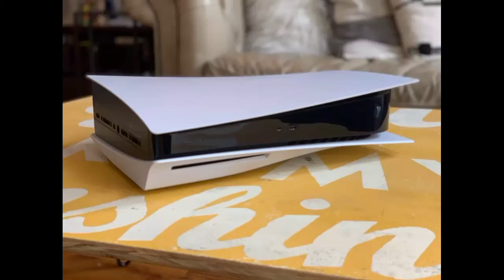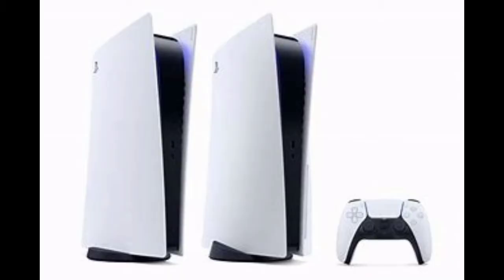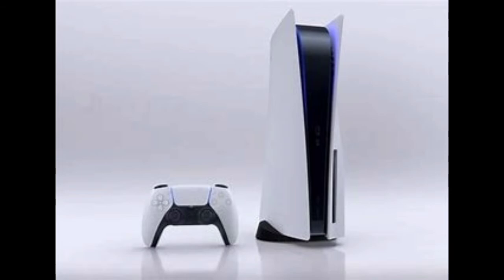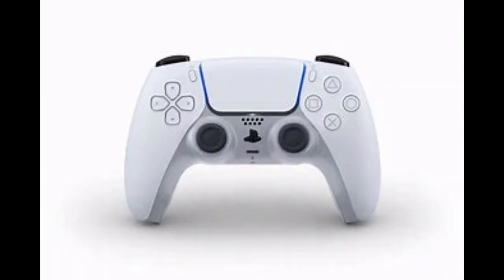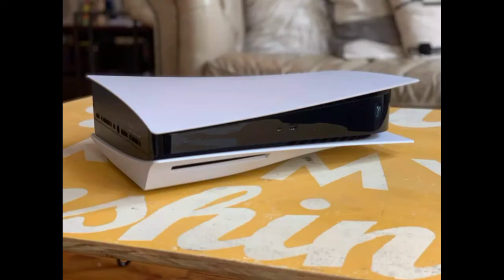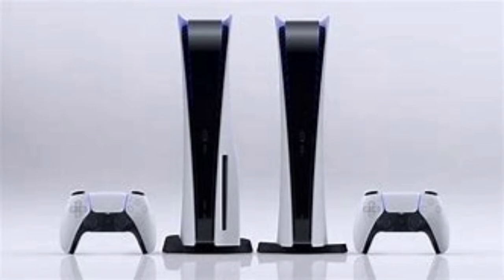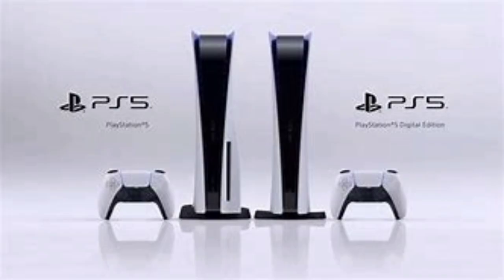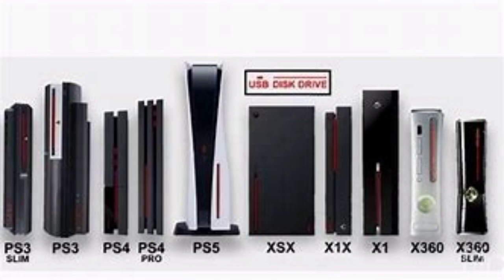PS5: 8 features you need to try on your new PlayStation